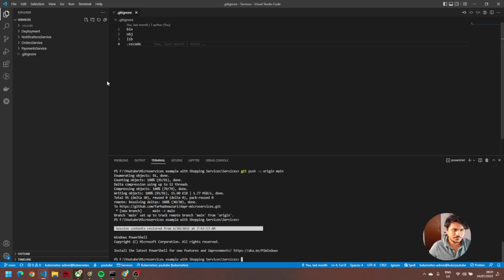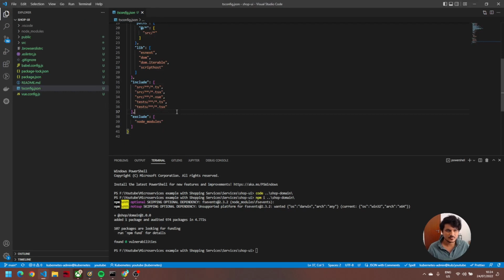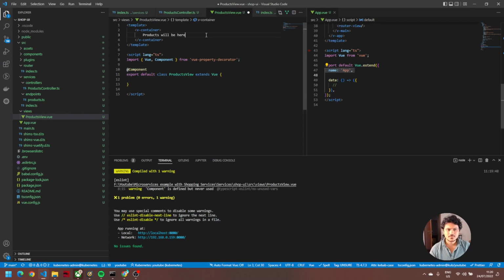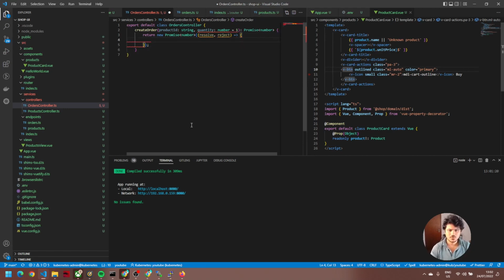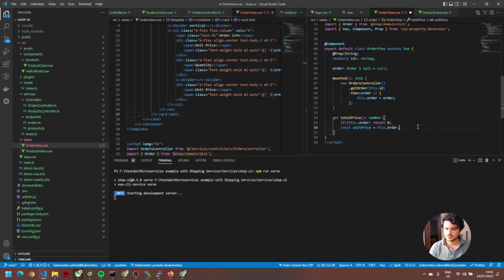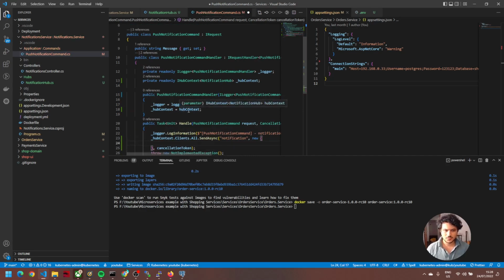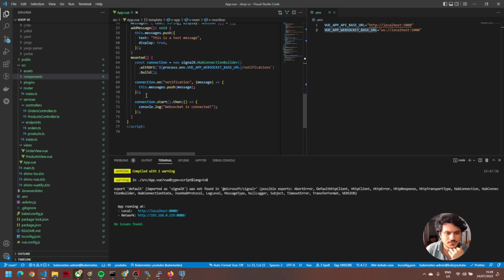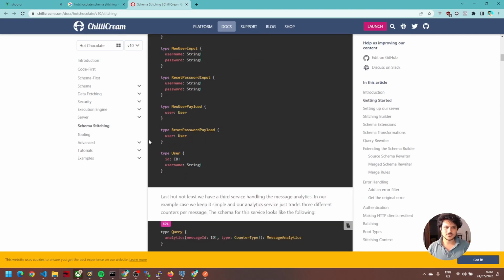Microservices with dapr pubsub component in Kubernetes. Part 2, UI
Microservices bring up a lot of questions for each company which start with them. But it as they go on, they will realize that this is just a switch of mindset.
In this video a project is created from scratch to show you one of the millions of possiblities to implement them and nothing is right or wrong ;)

This part is about the UI. The UI is implemented with vuejs.

Programming is fun, don't overthink it and just do the best thing comes to the mind at the moment and enjoy the result if it was a success and learn from your mistake if it failed. Win-Win situation ;)